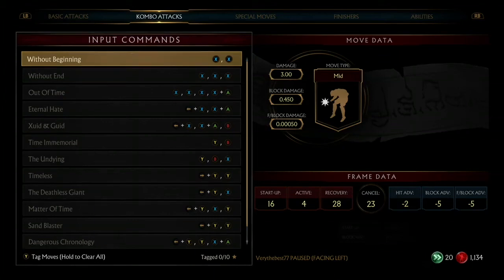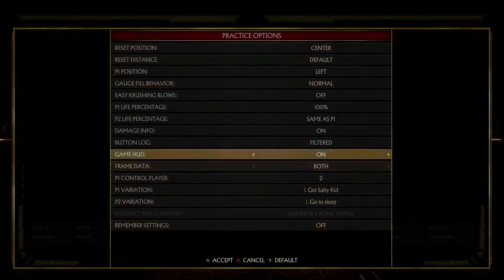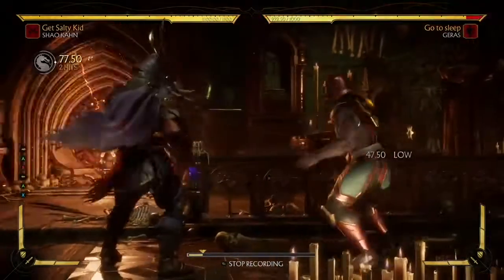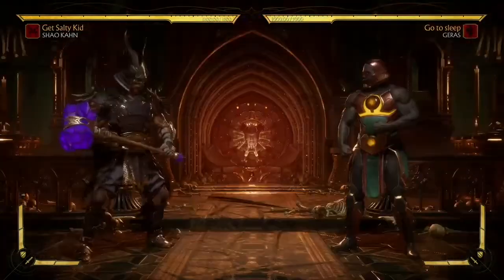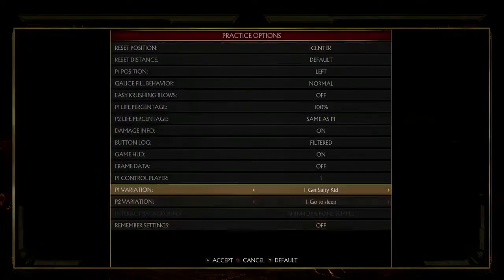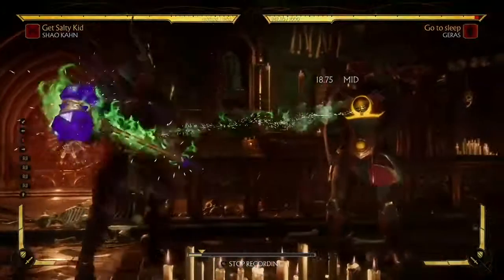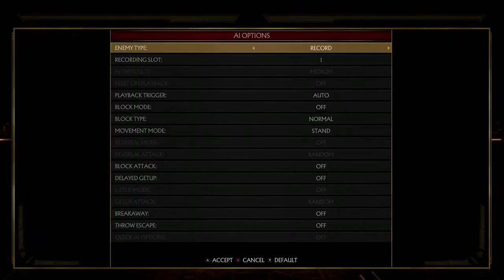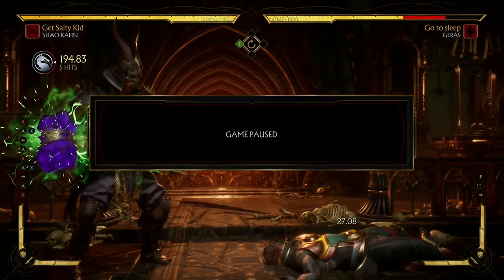Shao Kahn got buffed?!! Breakdown and explanation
In this video I will be going over Shao Kahn and demonstrating how effect these buffs were